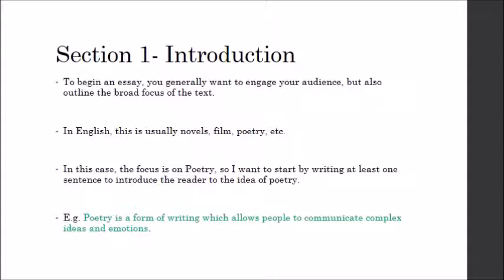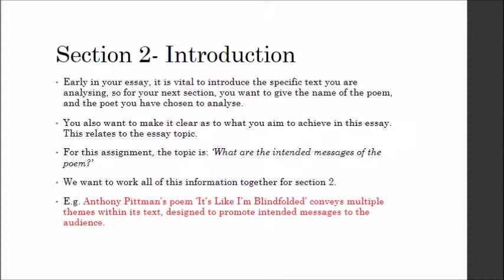Creating a Poetry Essay Part 3- Introduction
This is part 3 of a 5 part series on writing a Poem Analysis Essay. In this video, we look at constructing an introduction in follow on from the planning an paragraph sections beforehand.